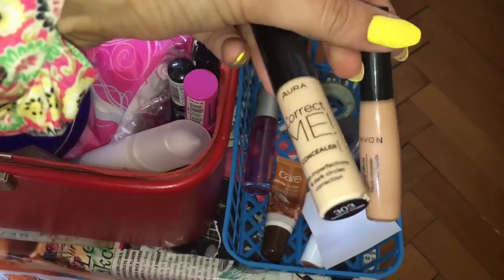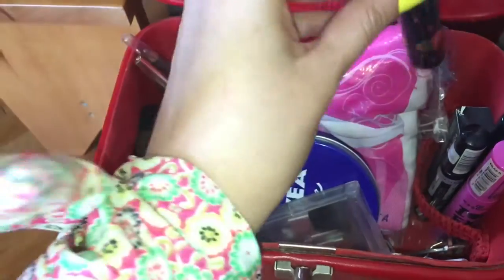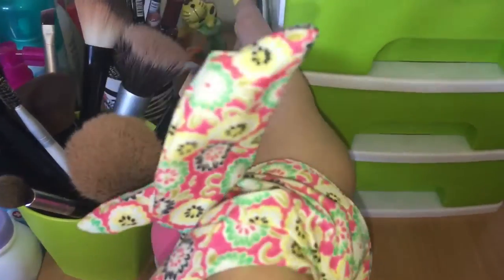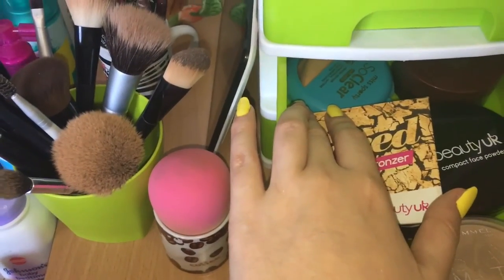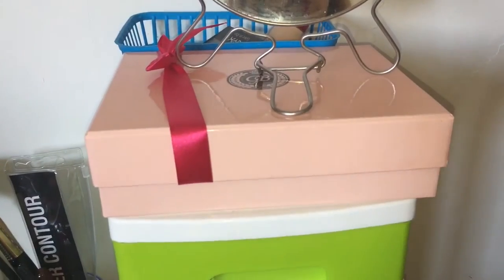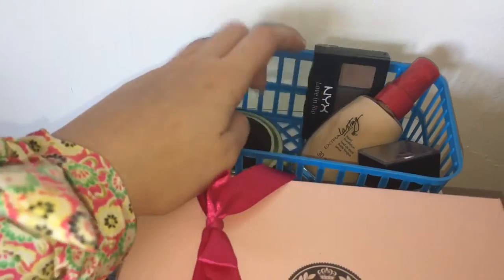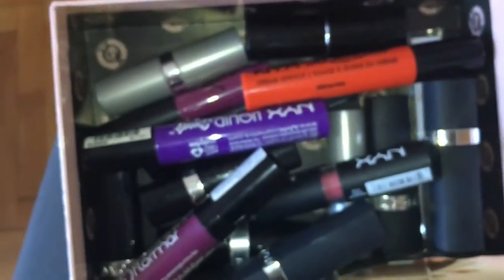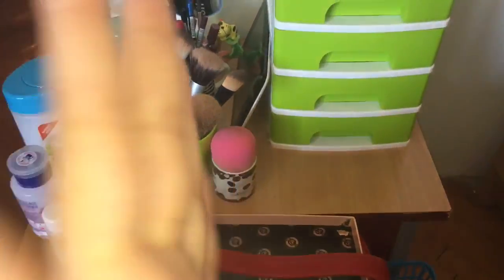My makeup collections